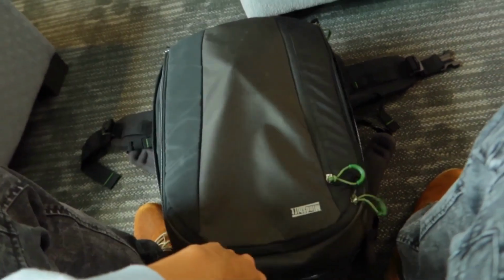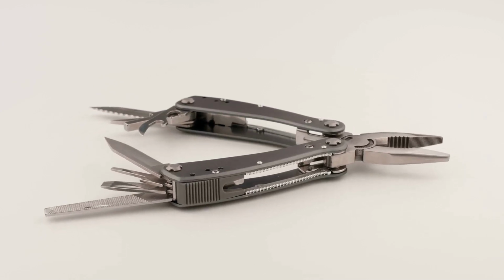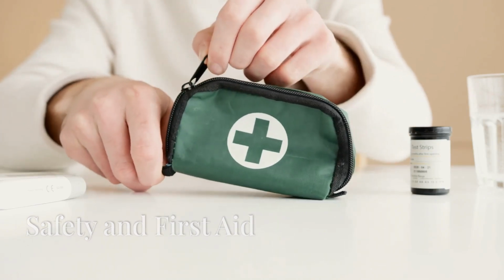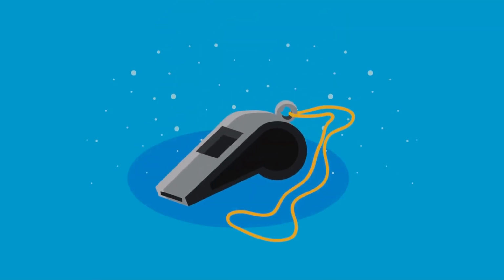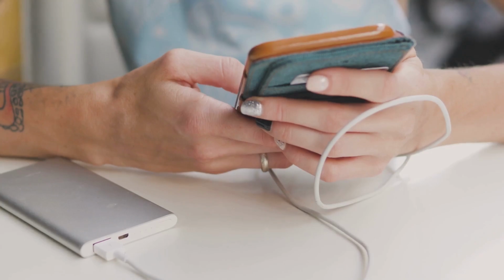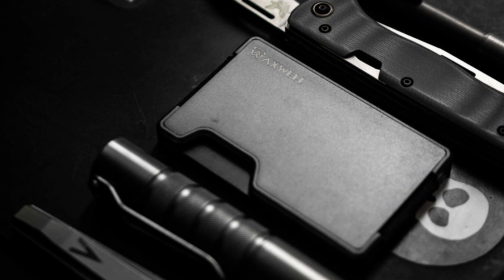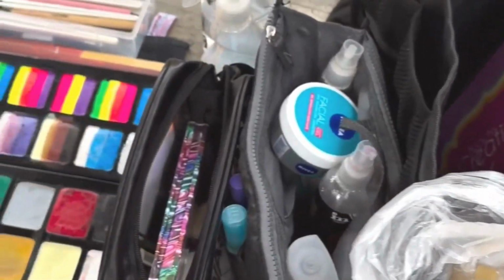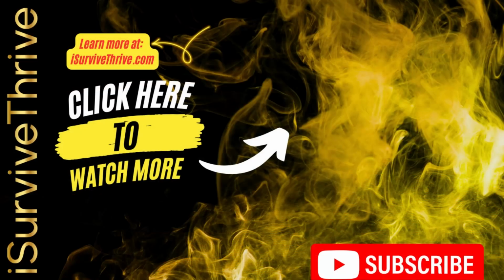Everyday Carry (EDC) Essentials: What You Need on Hand Daily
Learn how to build the perfect everyday carry (EDC) kit with these essential items. From multitools to safety gear, this guide helps you stay prepared for daily challenges and emergencies. to get your copy of our article *8 Reasons It’s Easier Than Ever to Be Prepared For Anything* and access more lifesaving info from iSurviveThrive.com.